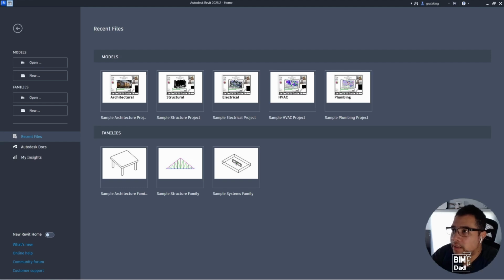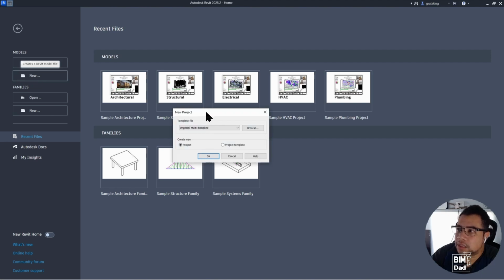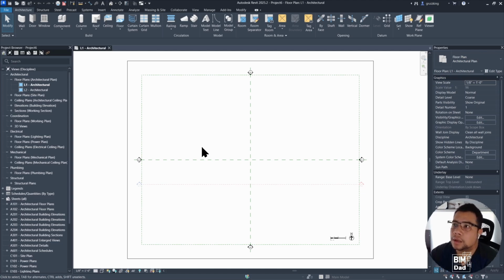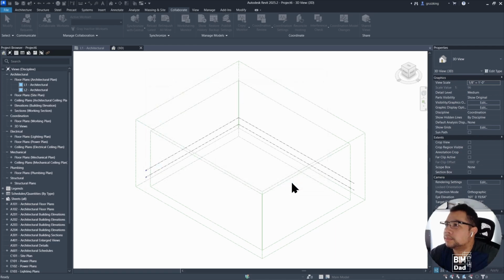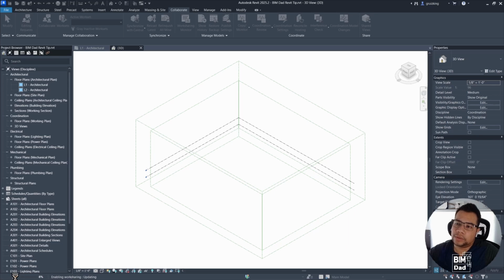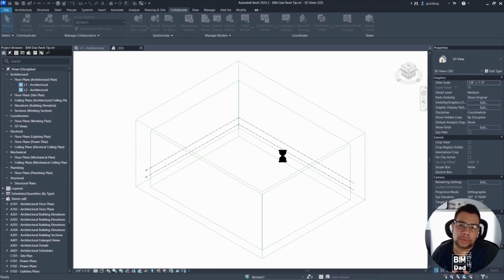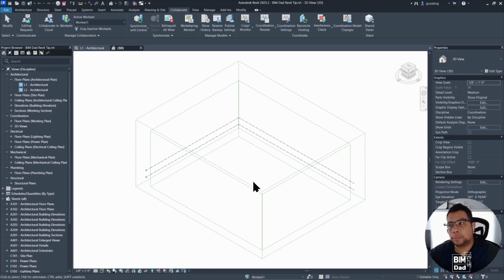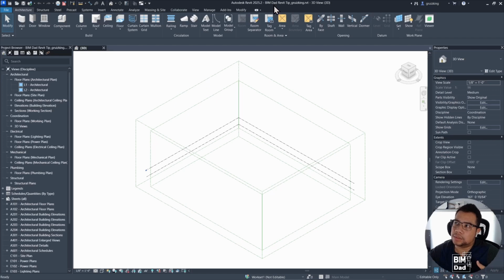Revit Tip #2: How to Start a New Project & Set Units in Revit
Learn how to set up a new project in Revit, select a template, and configure worksharing. A solid start ensures smooth progress through your design journey.